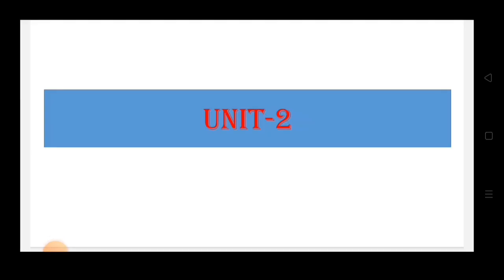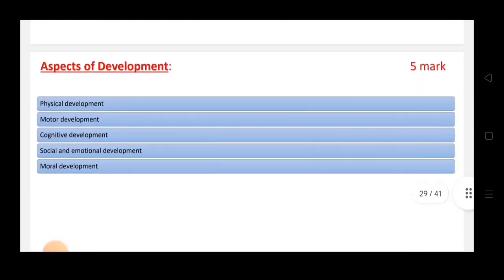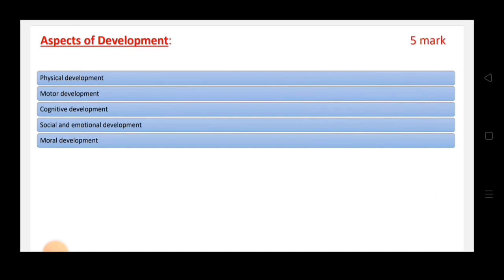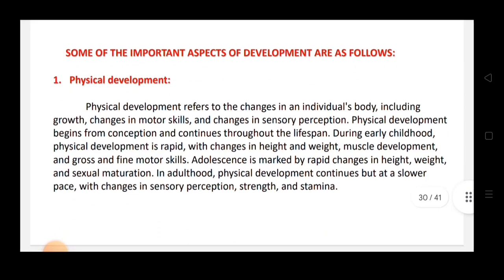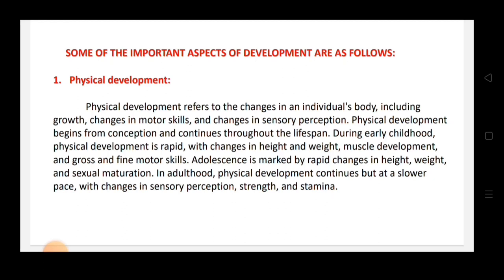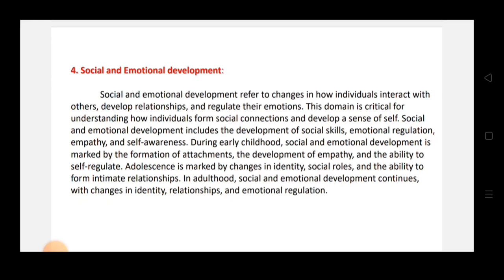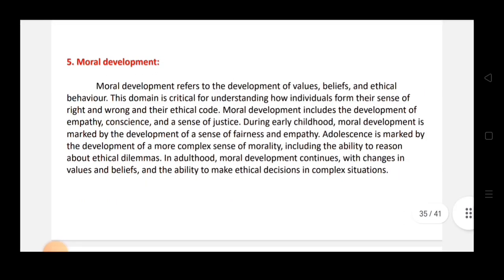MTET | PAPER-1 | UNIT-2 | CHILD DEVELOPMENT AND PEDAGOGY